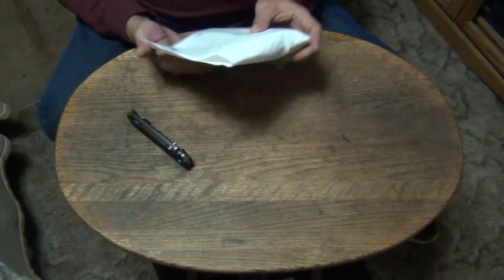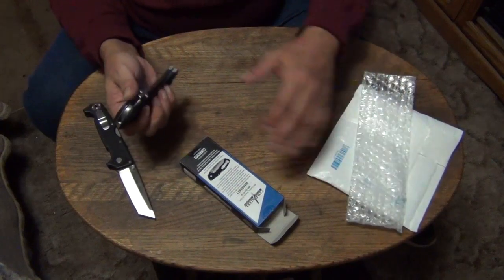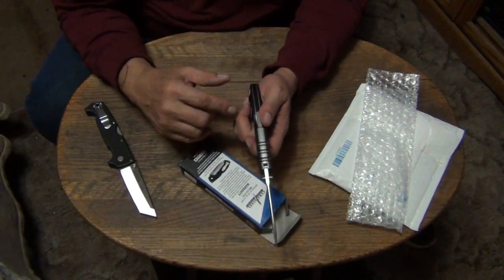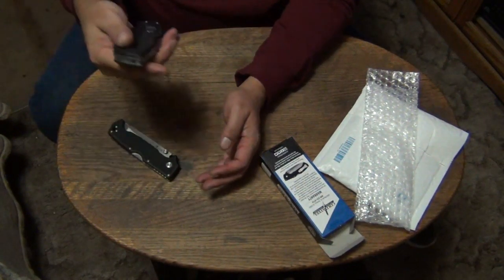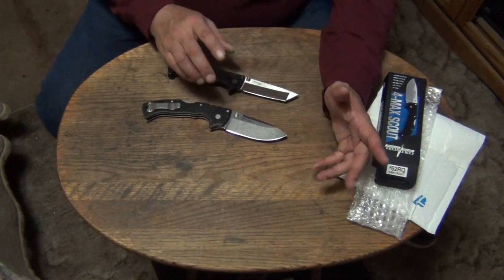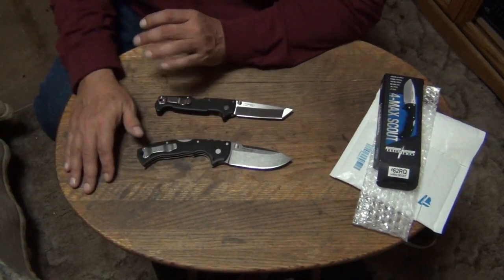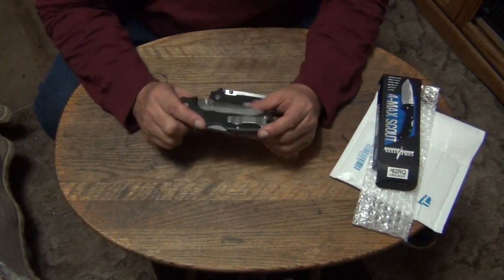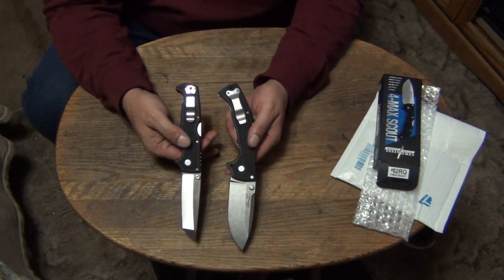Stiletto's Newest 4-Max Scout 62RQ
This just might be the last 4-Max I purchase; that is if the 4-Max Elite cost too much on the Street...  Peace, Stiletto :-)